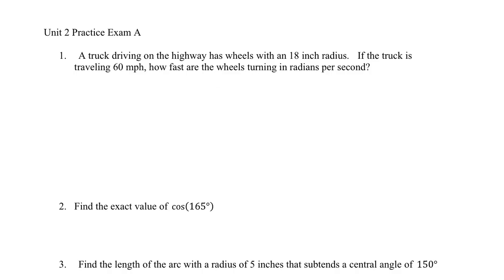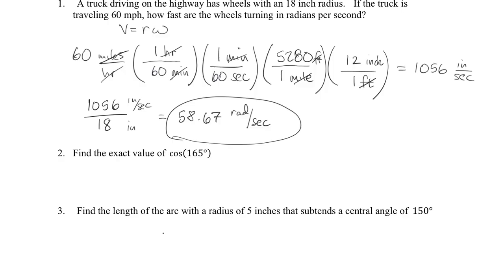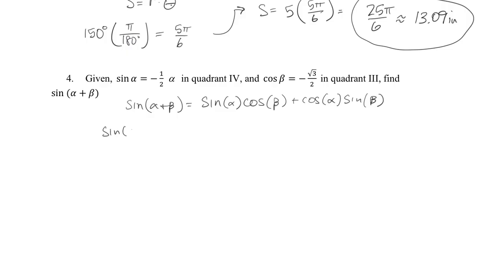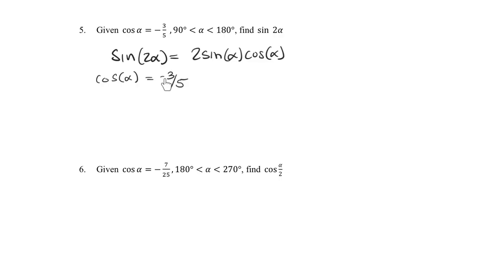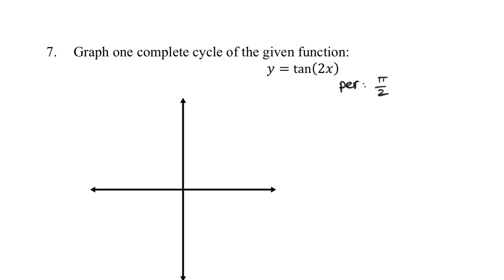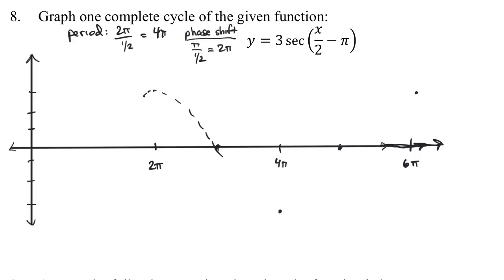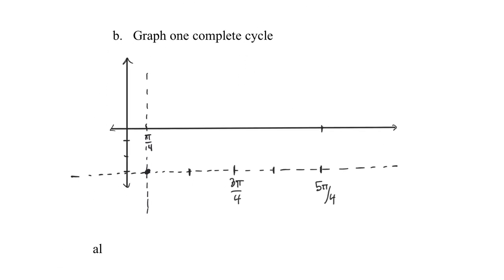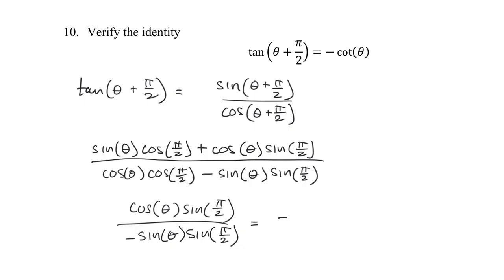Unit 2 practice exam A solutions